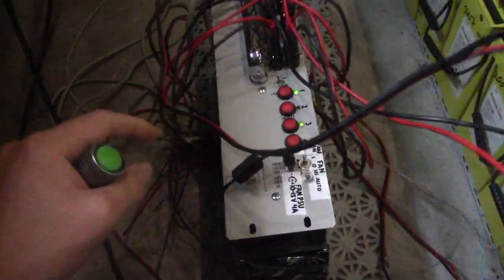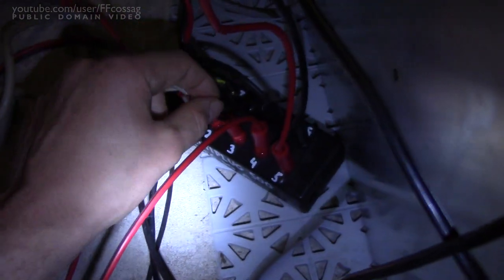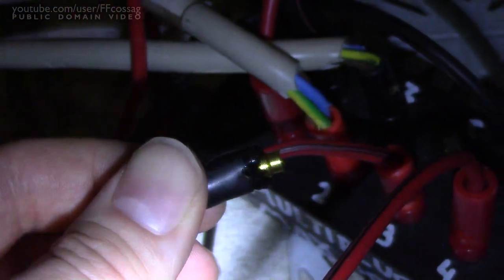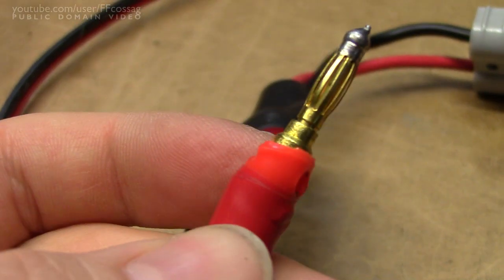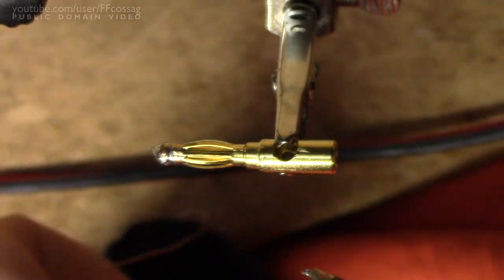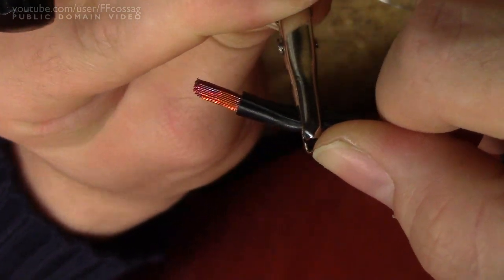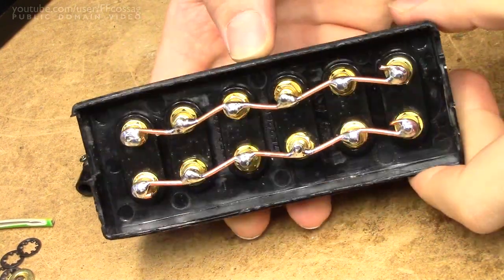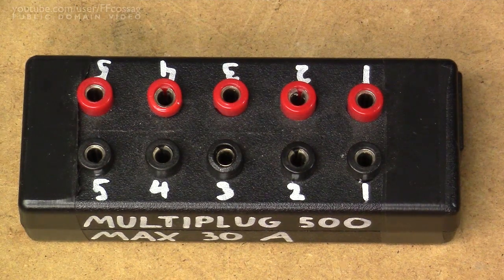Random musings on cheap banana plugs (including meltdown!)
A VIDEO WITH SOLDERING IN IT! As per popular request.